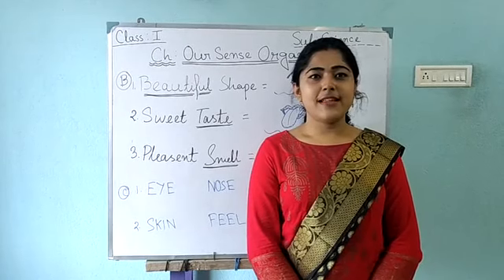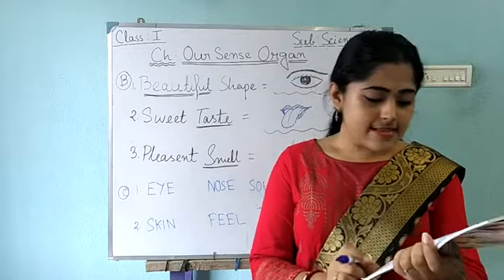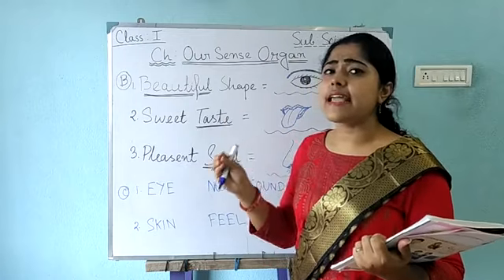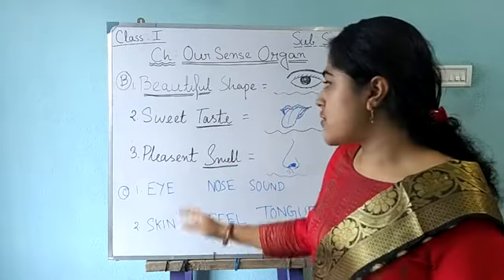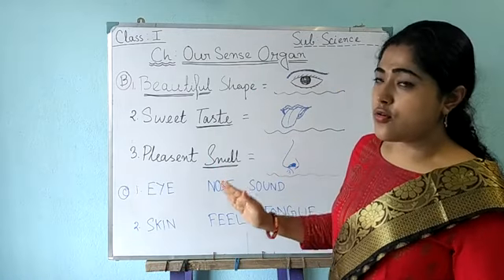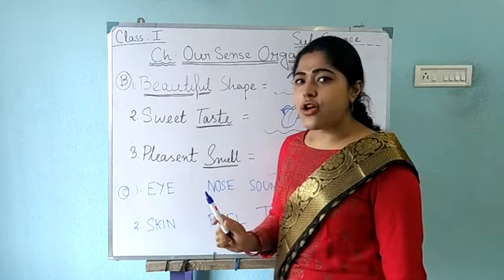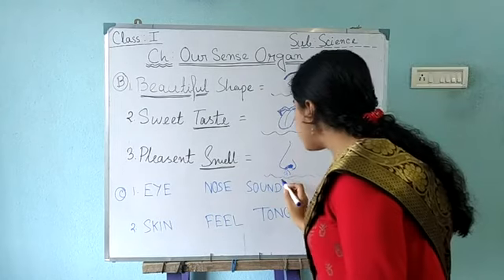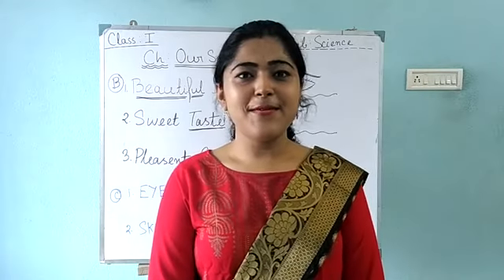Class I Science (Topic : Our Sense Organs)